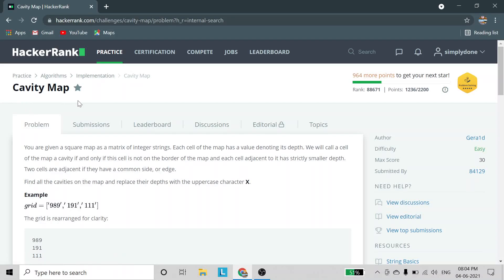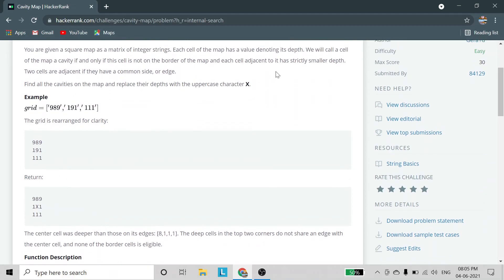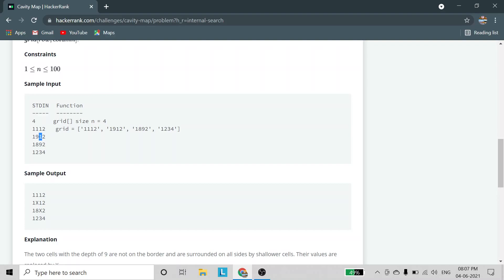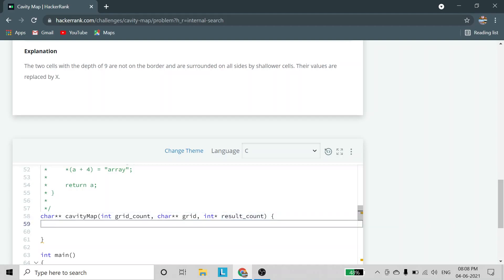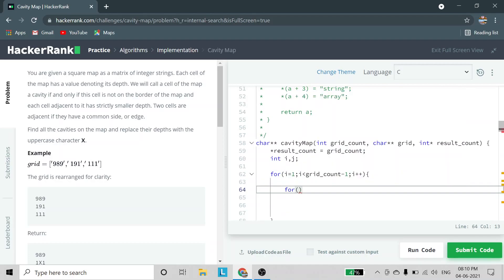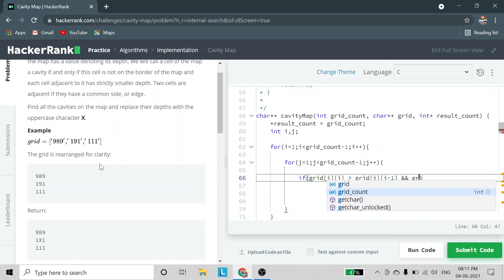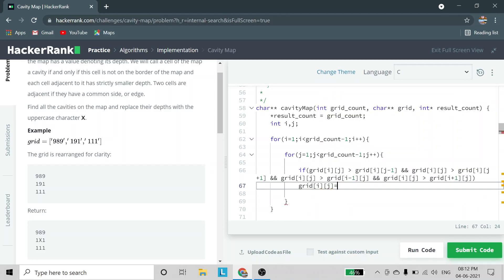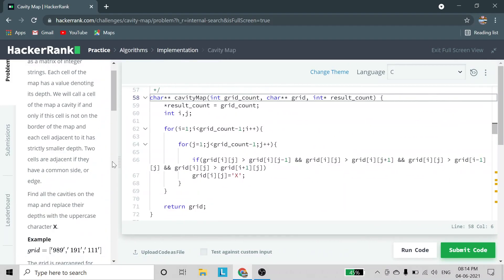Cavity Map hacker rank solution in C programming